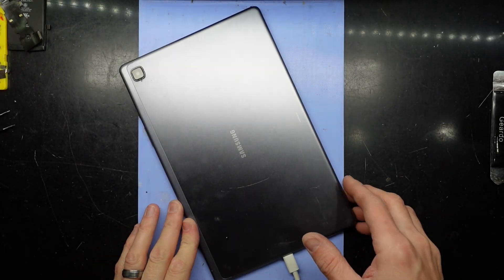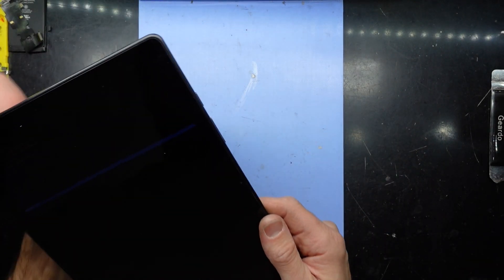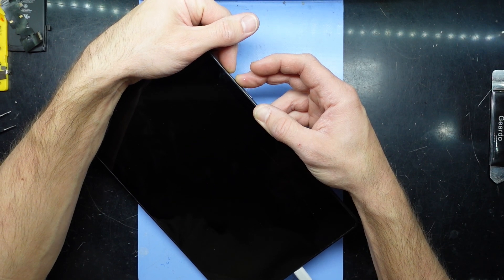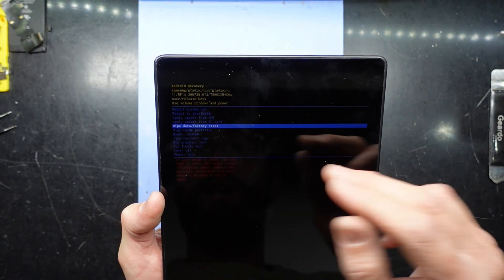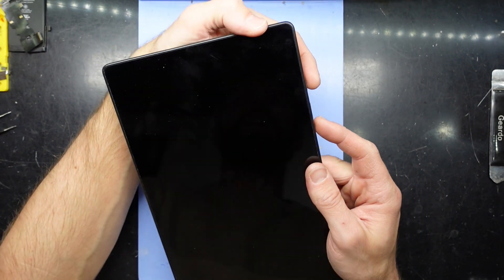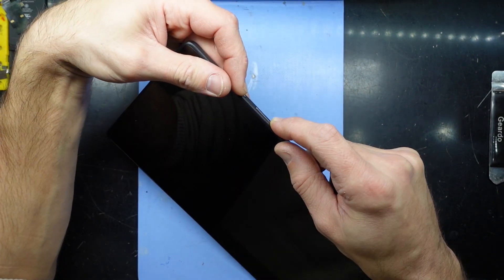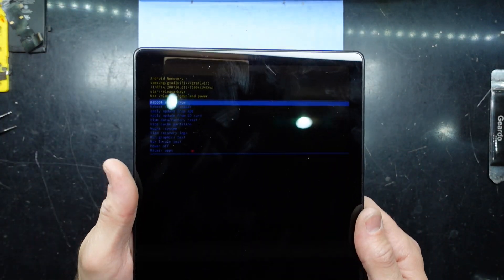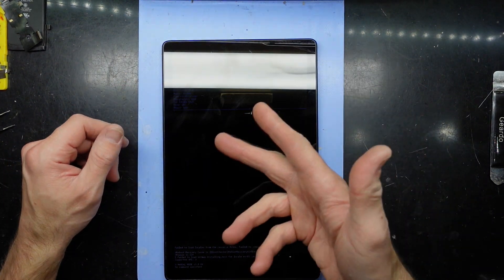Samsung Galaxy Tab A7 Lite, How to Factory Reset / Recovery Mode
Just a Simple Video Showing you how to enter recovery mode on a Samsung Galaxy Tab A7 Lite SM-T220